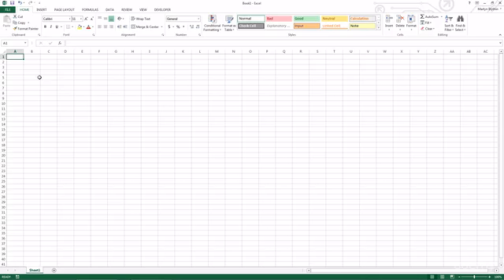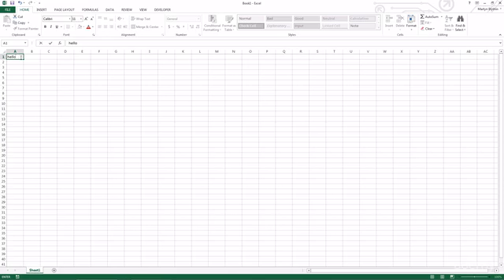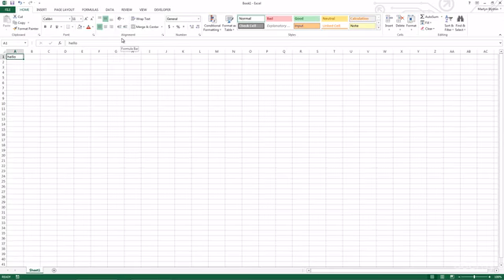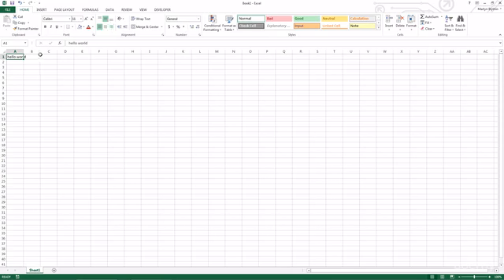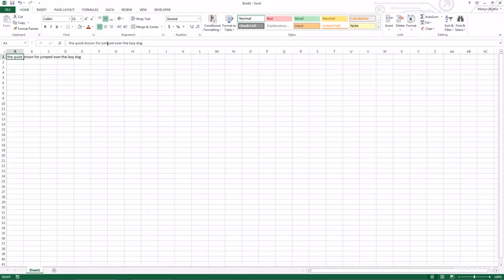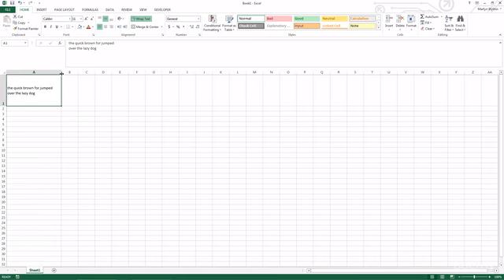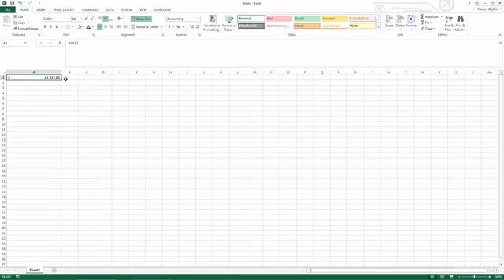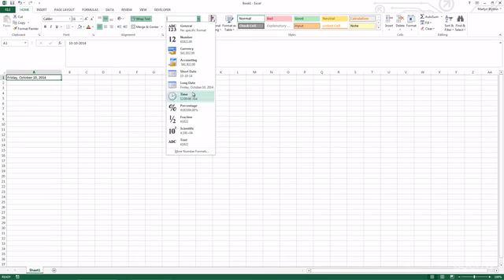Working with Excel Cells